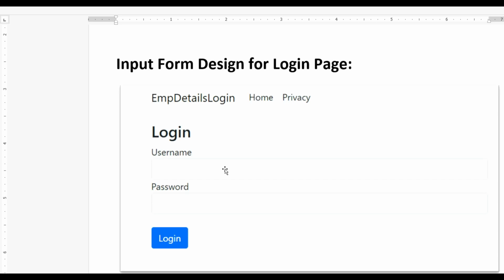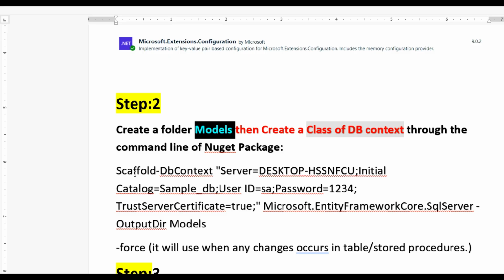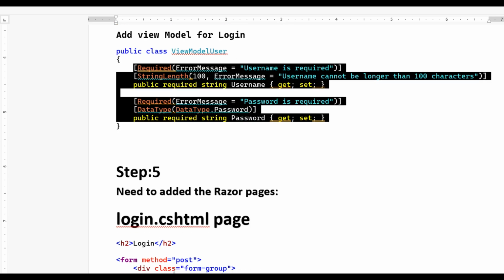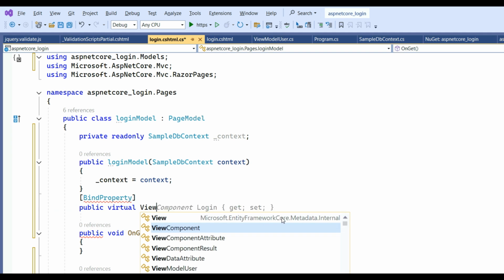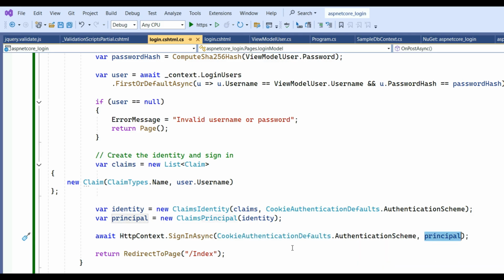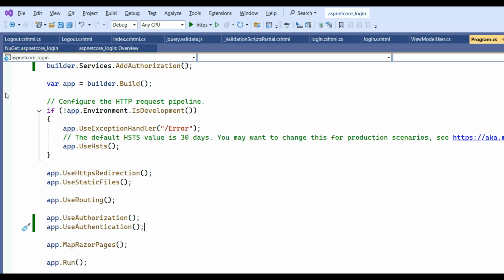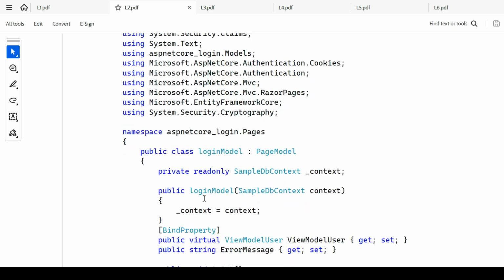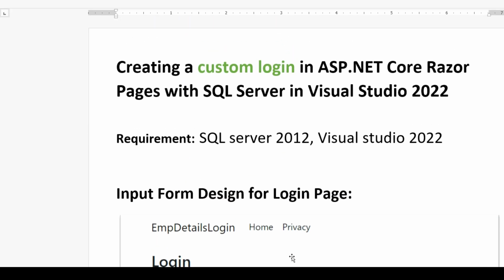Creating a custom login in ASP NET Core Razor Pages with SQL Server in Visual Studio 2022 | Part 13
Creating a custom login in ASP.NET Core Razor Pages with SQL Server in Visual Studio 2022

Requirement: SQL server 2012, Visual studio 2022
Input Form Design for Login Page:.
SQL table:
CREATE TABLE LoginUsers (
    Id INT PRIMARY KEY IDENTITY,
    Username NVARCHAR(100) NOT NULL,
    PasswordHash NVARCHAR(255) NOT NULL

Sha 256 hashing methods
Step:1
Installation Required through NuGet packages
1) Microsoft.EntityFrameworkCore.SqlServer
2) Microsoft.entityframeworkcore.tools
3) Microsoft.Extensions.Configuration
Step:2
Create a folder Models then Create a Class of DB context through the command line of Nuget Package:
Scaffold-DbContext "Server=DESKTOP-HSSNFCU;Initial Catalog=Sample_db;User ID=sa;Password=1234; TrustServerCertificate=true;" Microsoft.EntityFrameworkCore.SqlServer -OutputDir Models
-force (it will use when any changes occurs in table/stored procedures.)
Step:3
i)
// add db context to the container
builder.Services.AddDbContext  SampleDbContext ();
ii)
builder.Services.AddAuthentication(CookieAuthenticationDefaults.AuthenticationScheme)
    .AddCookie(options =USE GRATER SIGN

builder.Services.AddAuthorization();

iii) in app below (var app = builder.Build();))
app.UseAuthentication(); //' new  need to be add'

Step: 4
Add view Model for Login
public class ViewModelUser
    [Required(ErrorMessage = "Username is required")]
    [StringLength(100, ErrorMessage = "Username cannot be longer than 100 characters")]
    public required string Username { get; set; }

    [Required(ErrorMessage = "Password is required")]
    [DataType(DataType.Password)]
    public required string Password { get; set; }

Step:5
Need to added the Razor pages:
login.cshtml page